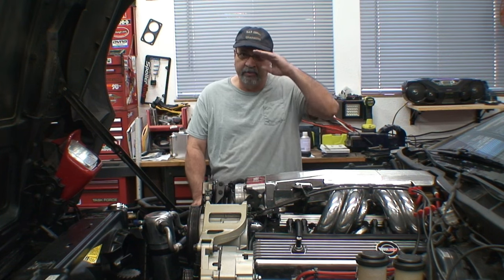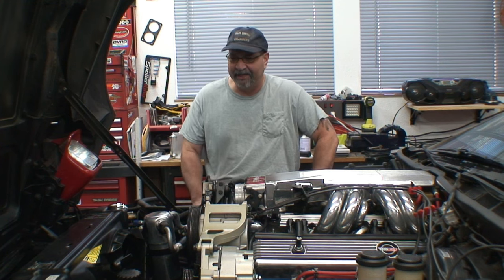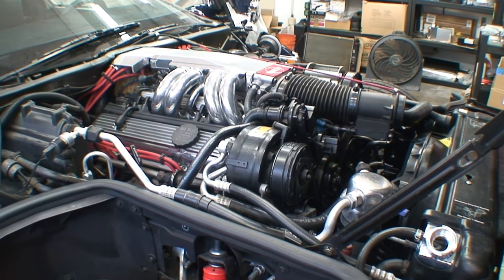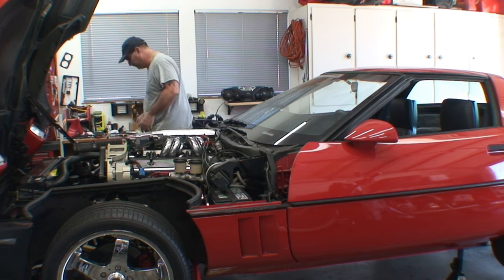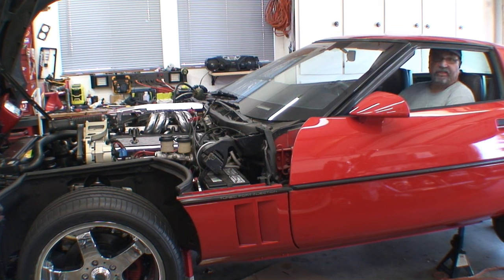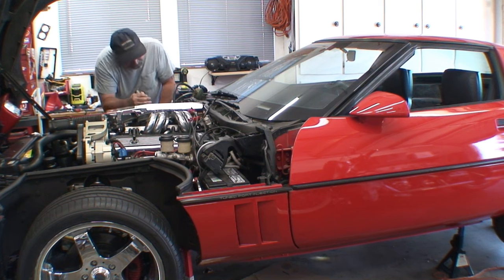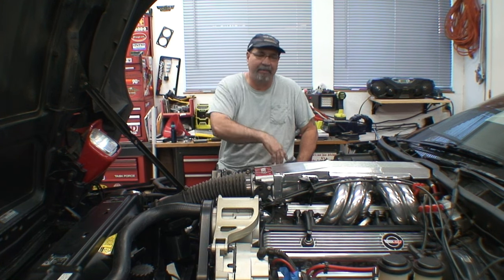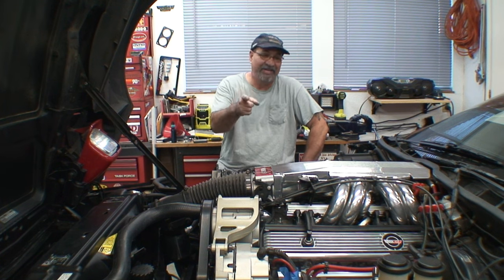Starting the Corvette in the Supercharger Install Series Ep 7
In this episode now that we have the major parts on we are down to belt and radiator before starting the corvette. Will fill up all the fluids and attempt to pre-start the corvette. WILL IT START?!